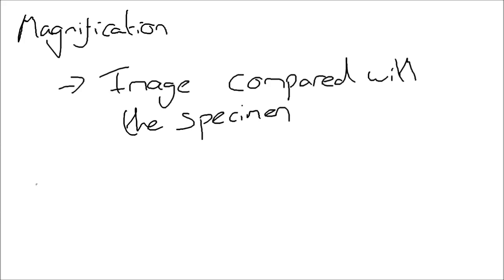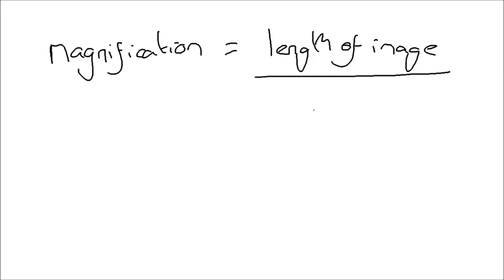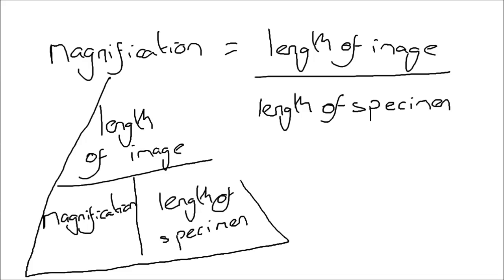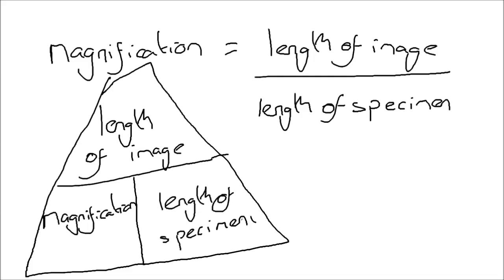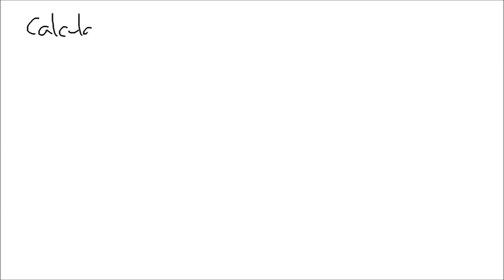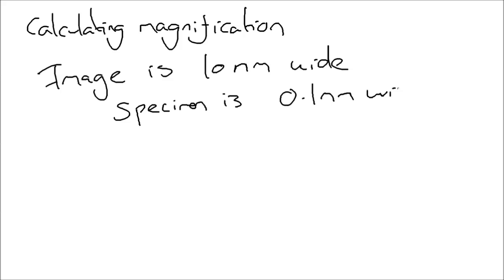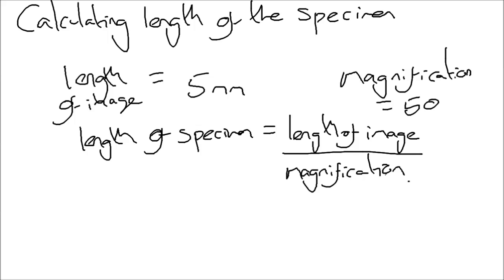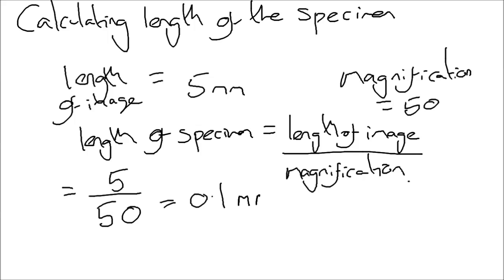Magnification (AS Biology)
A video about magnification for AQA AS Biology Unit 1. Describing the equation and three calculations for different aspects of the magnification topic.